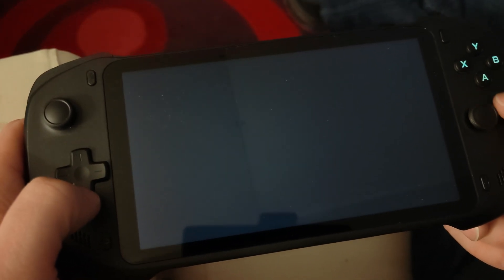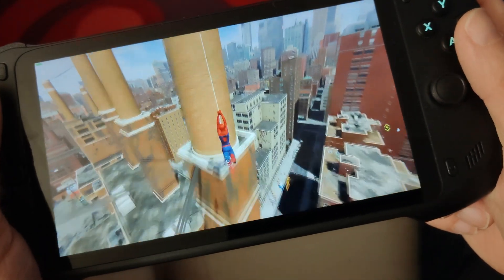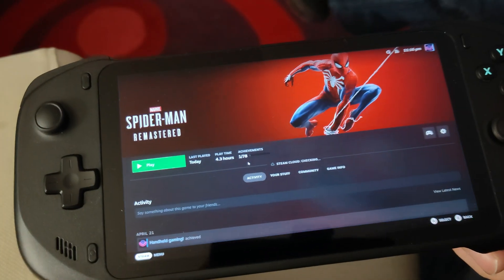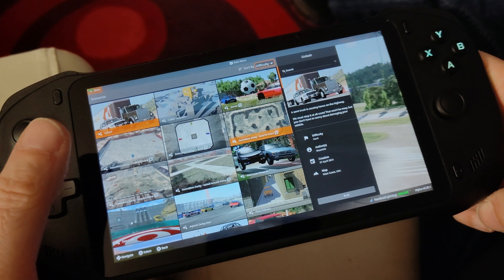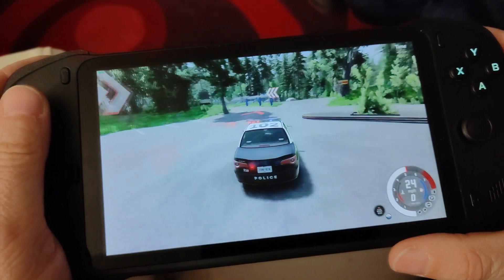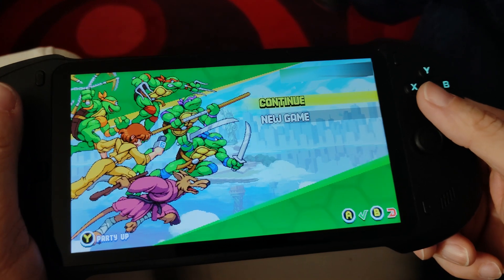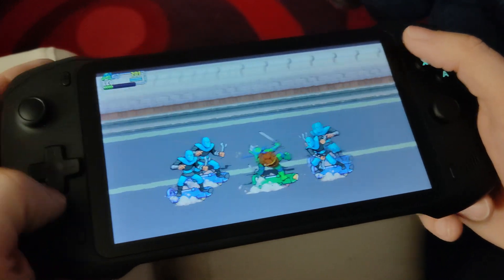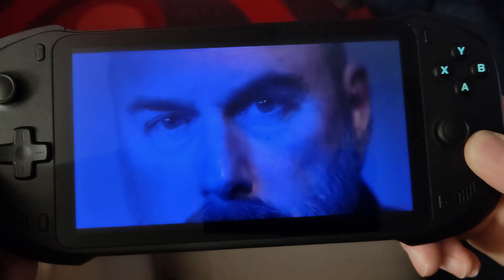Abxylute DVT2 | Streaming from PC + Native Android gaming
Here is a bit of testing on Streaming via Sunshine to Moonlight installed on the Abxylute.

I'll also test Native Android games/apps.